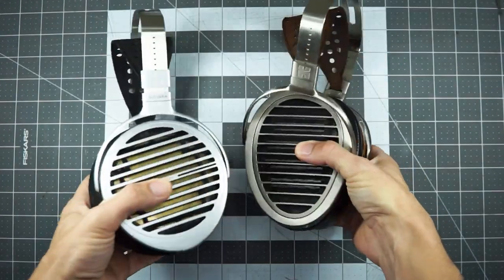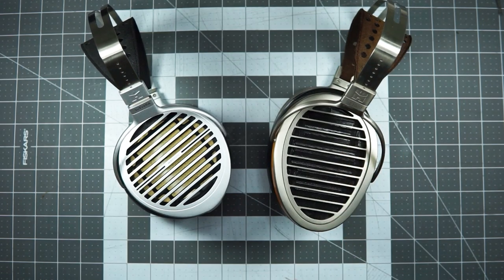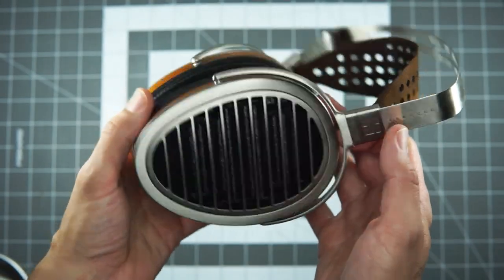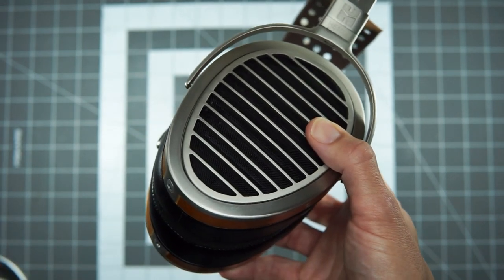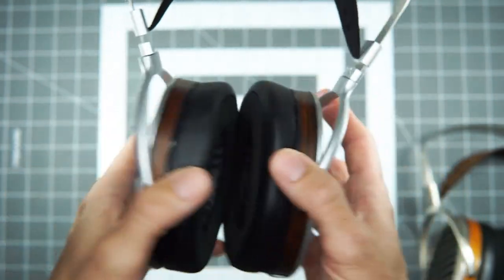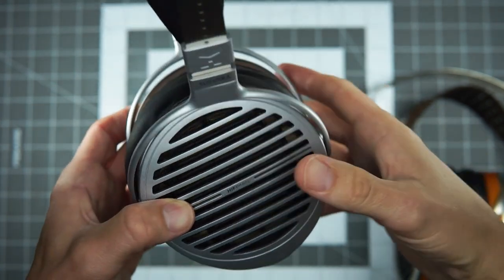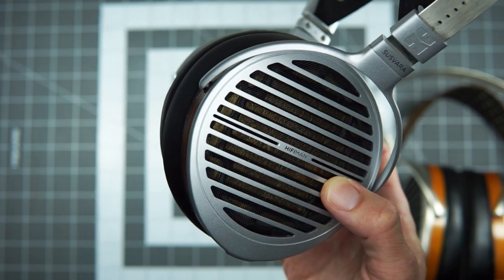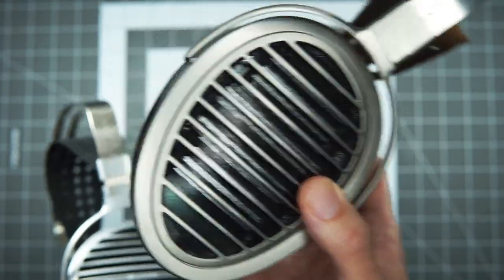Susvara vs. HE1000 V2 - Hifiman TOTL Open-Back Planars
The Hifiman line of planars is large offering model from $150 to $6000. The HE1000 V2 sits near the top of the line but the Susvara holds the flagship title. How do these two stack up?